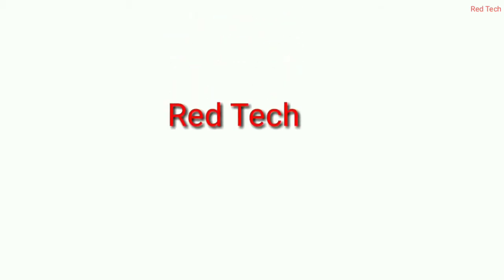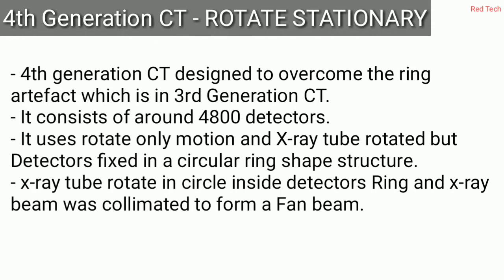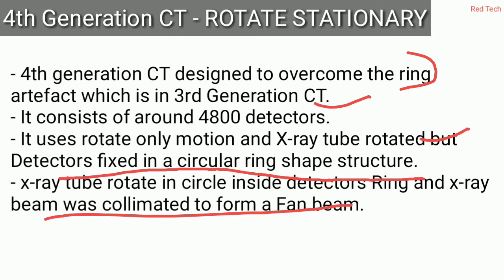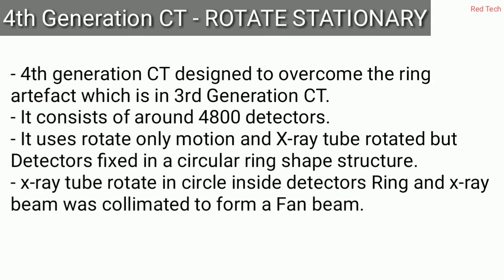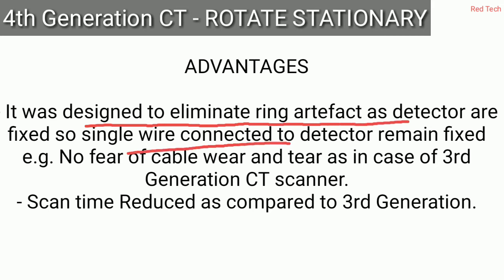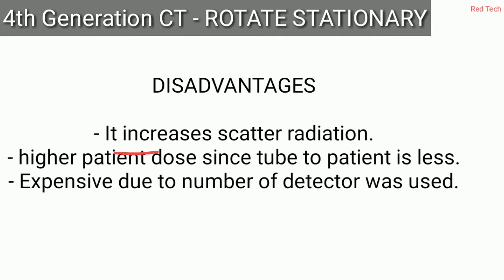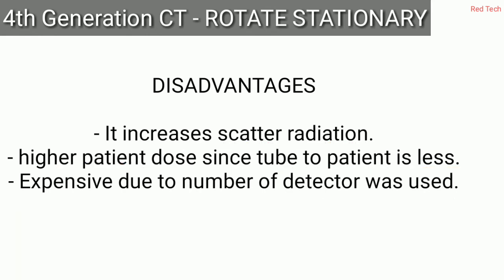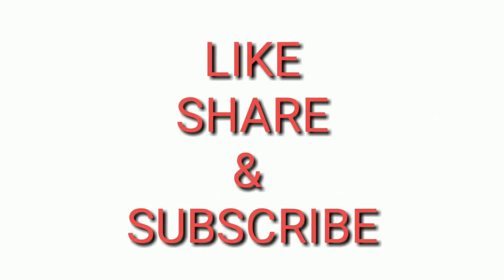CT Generation | 4th Generation CT - ROTATE STATIONARY | IN ENGLISH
This video representation is all about 4th Generation Ct in which their ADVANTAGES and disadvantages also discussed.

Pls watch the previous video before watching this.